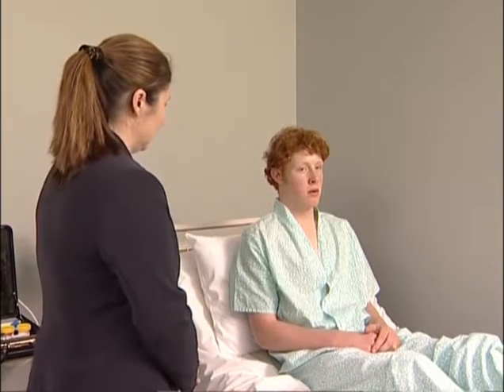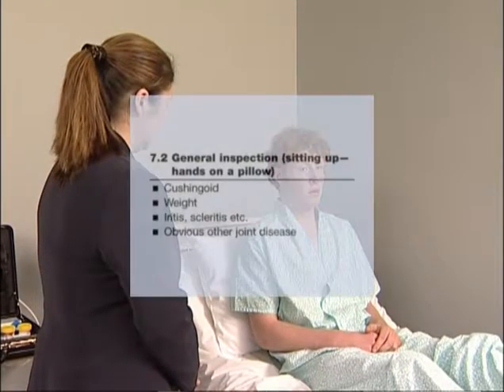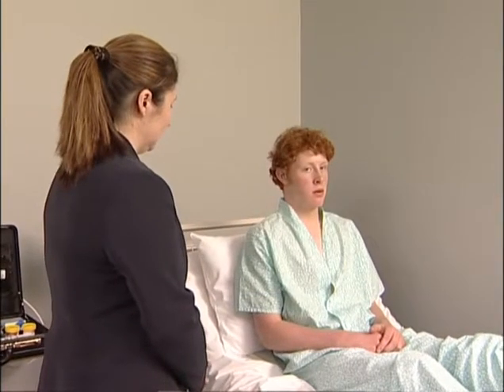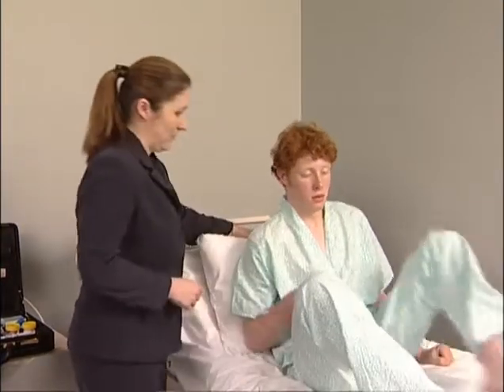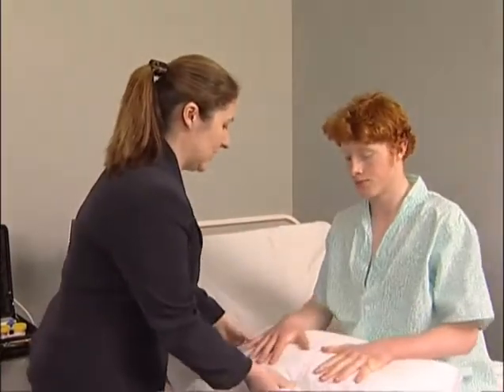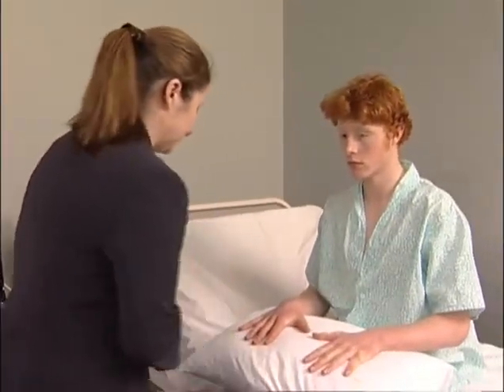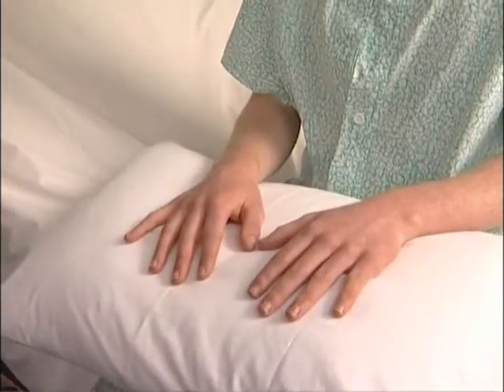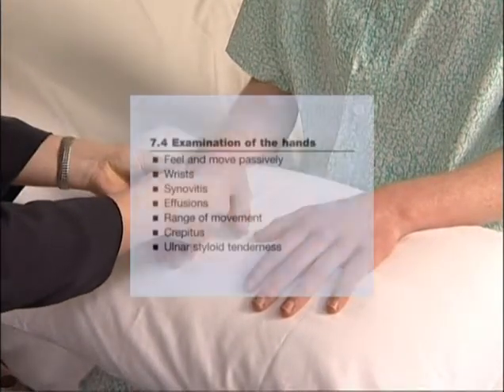The Hands and Wrists Physical Examination